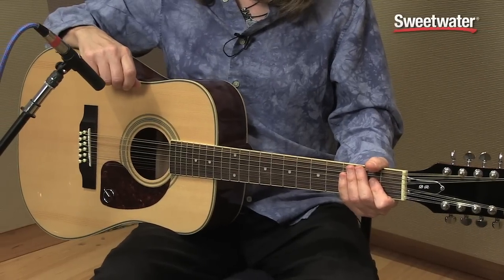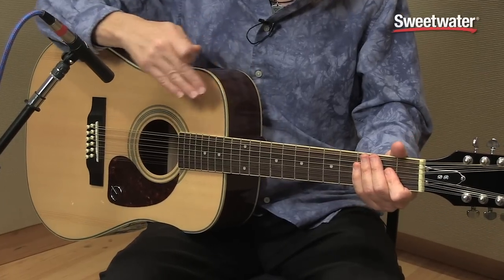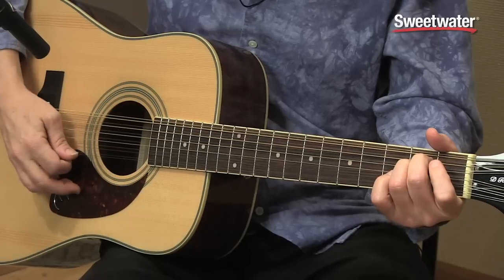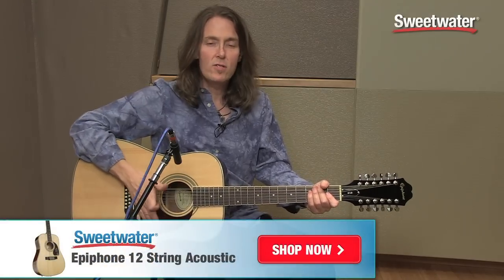Epiphone DR-212 12-string Acoustic Guitar Demo - Sweetwater Sound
Don Carr demonstrates the Epiphone DR-212 12-string acoustic guitar. Enjoy the demo, then click the link above for more info and hi-res photots of the DR-212!